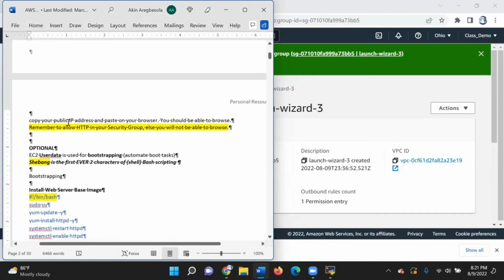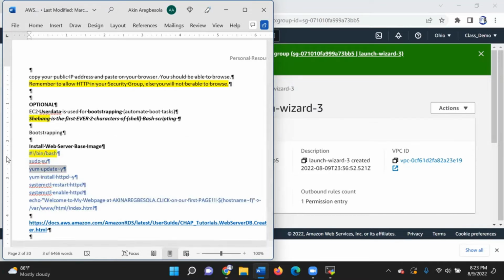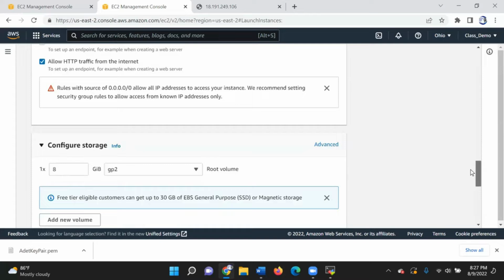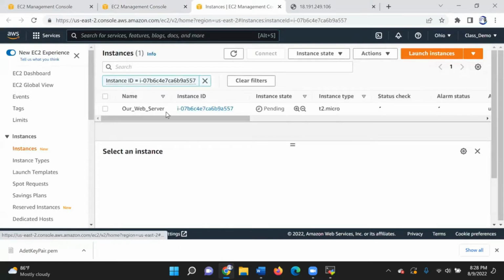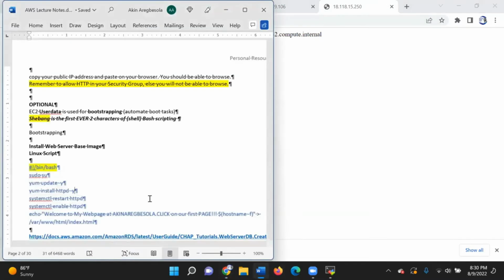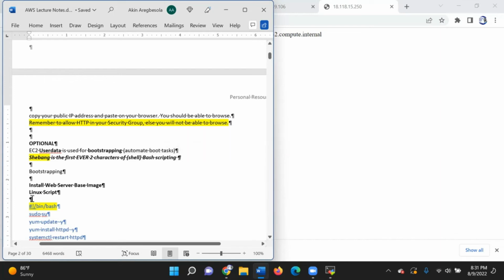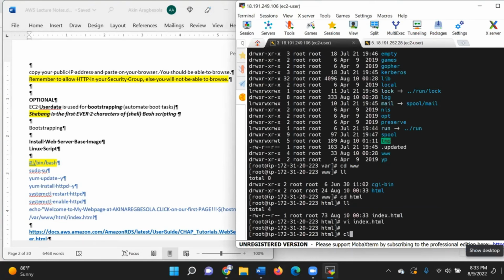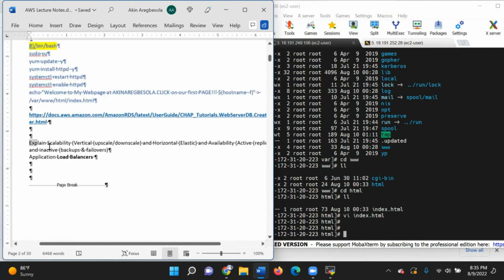Do we need to memorize Linux Commands?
Unfortunately, there's no getting around the fact that you need to learn the commands, but there are some tools that can help you out when you're getting started.

Hello!

• Cloud Automation